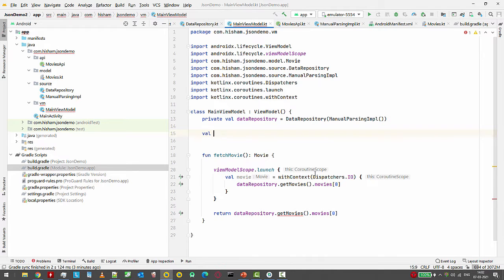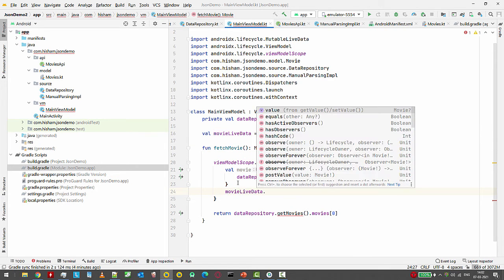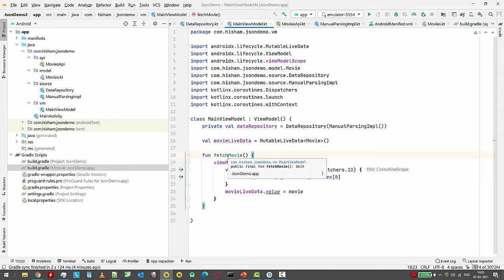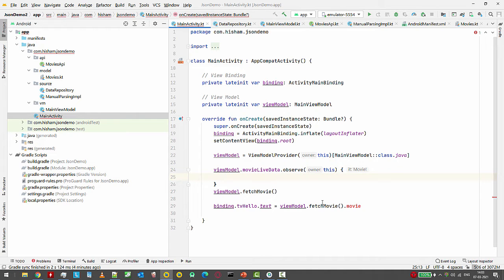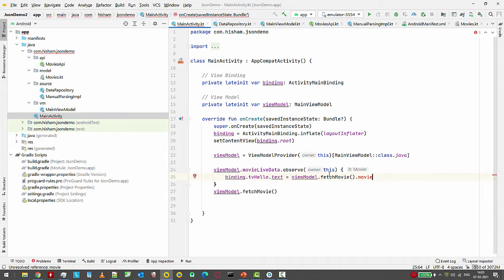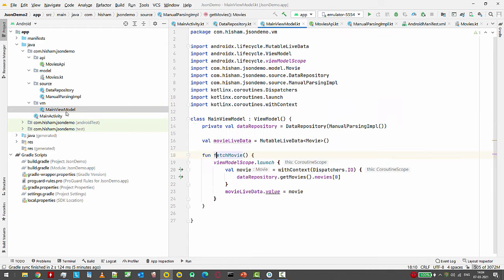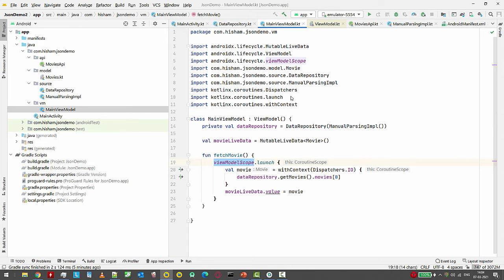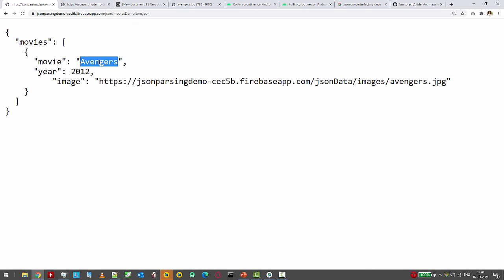7. LiveData to observe and pass data to our view